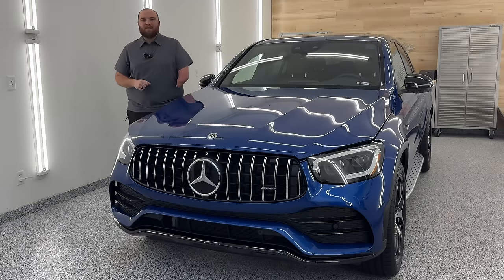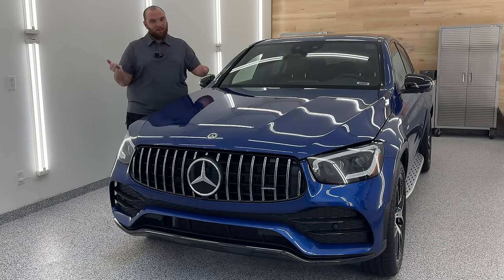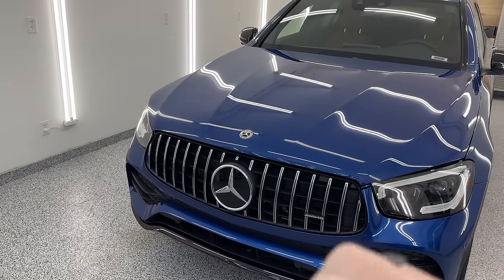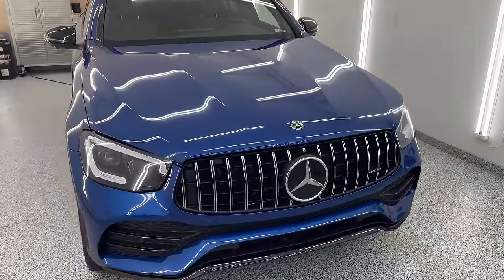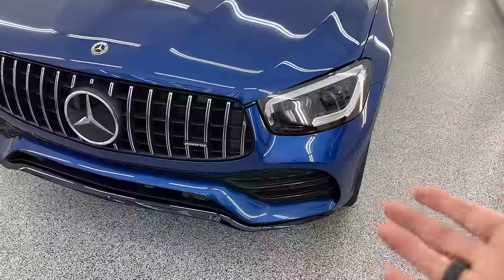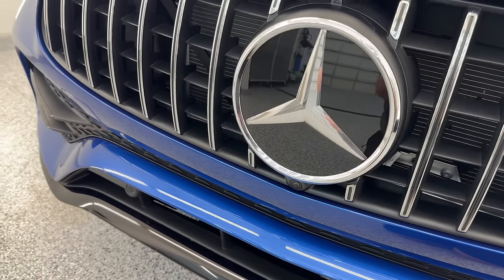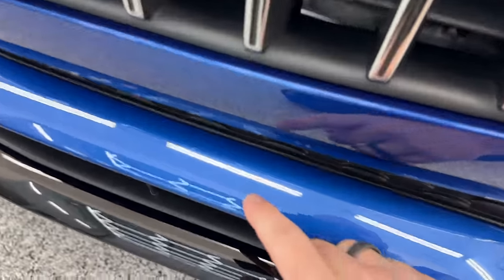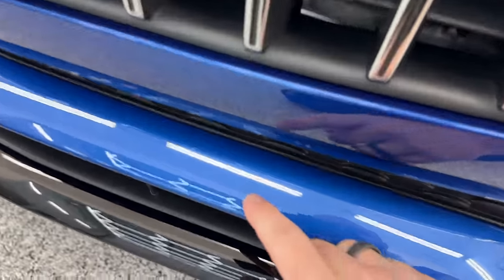The Ugly Truth About Paint Protection Film (PPF) After Just 6 Months & 3,500 Miles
Coleton looks at a paint-protected Mercedes he recently did a full correction, detail, and coatings on to discuss paint protection film, or PPF, and how it holds up in the real world. Hear his opinions on PPF in general and when it makes sense to go with it as an option.

0:00 Welcome
0:47 My Background with PPF
3:03 What Bugs Do To PPF
6:54 My Take On PPF Value
8:28 Rock Chips
10:06 Installer Issues
14:46 Wrap-Up